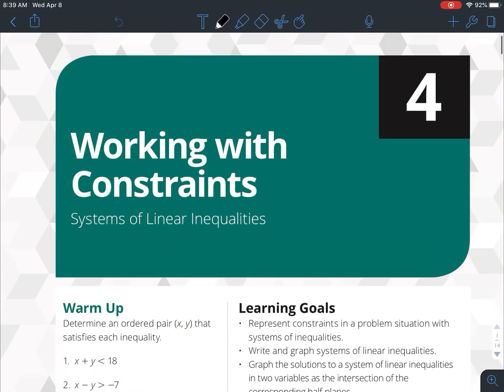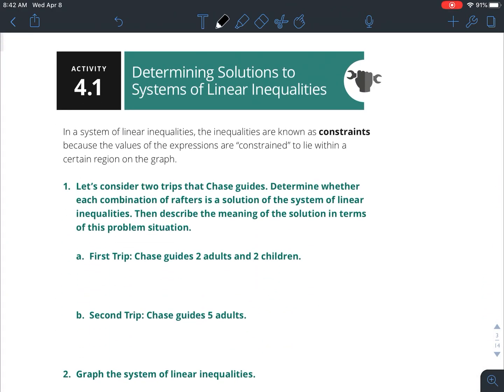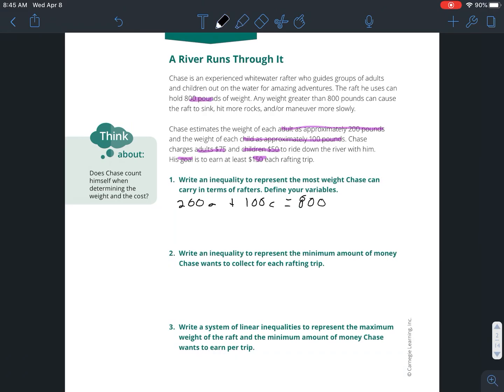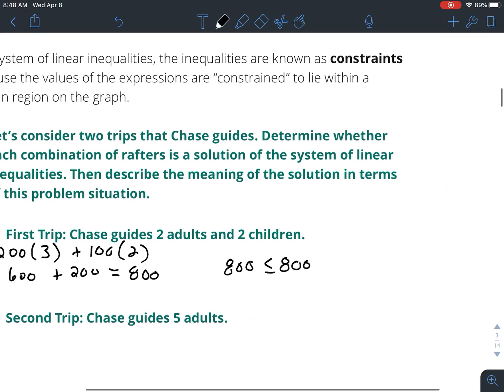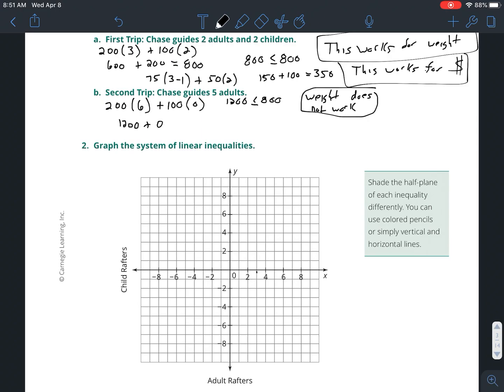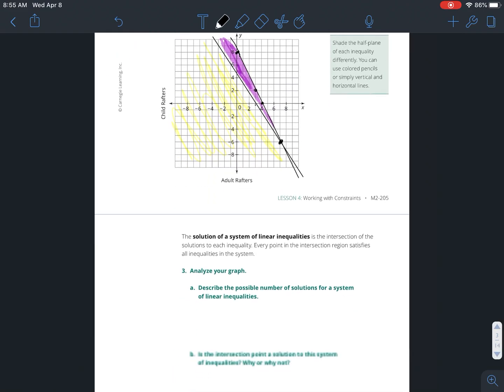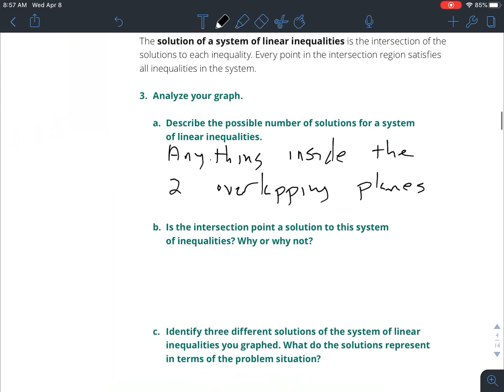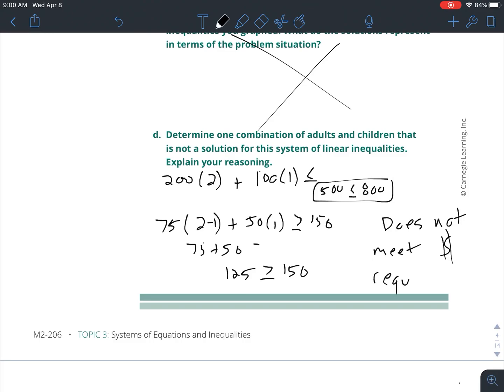4/8 Math 1